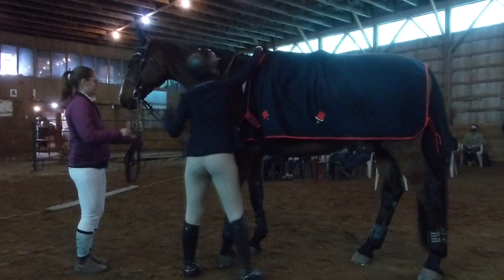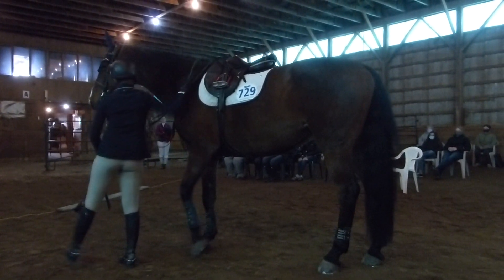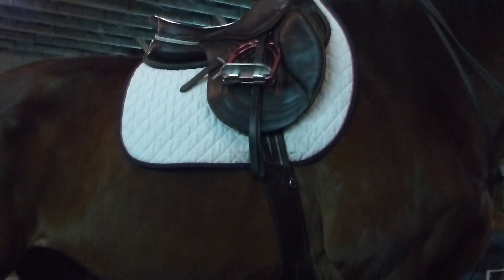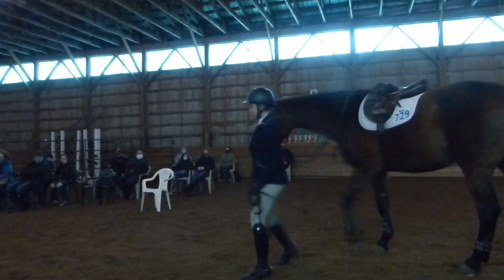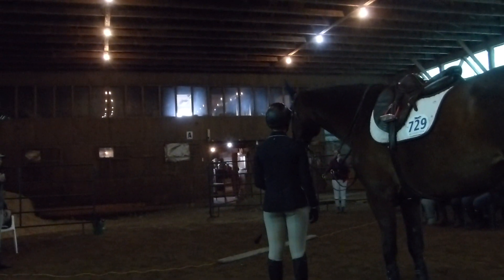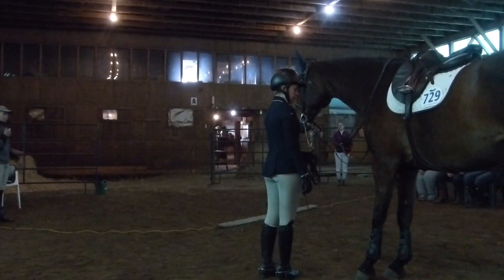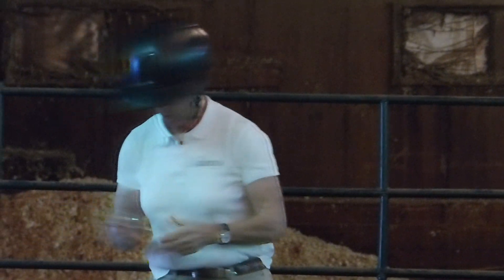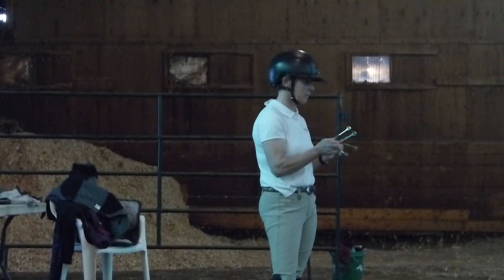Jumper equipment and attire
Jumper horse and rider